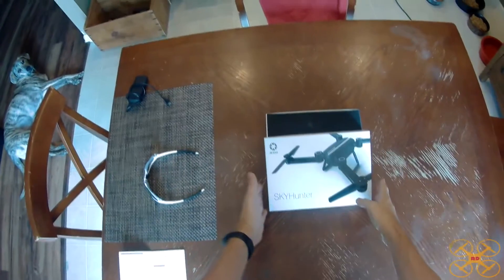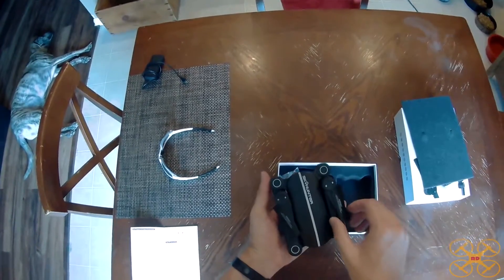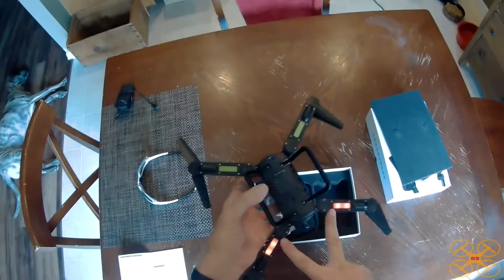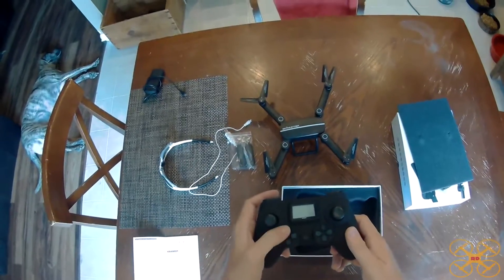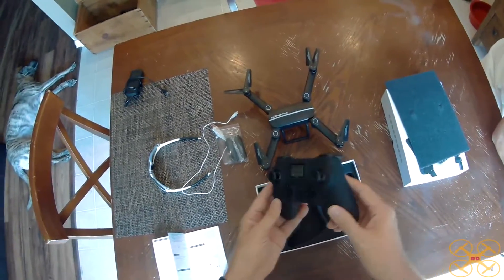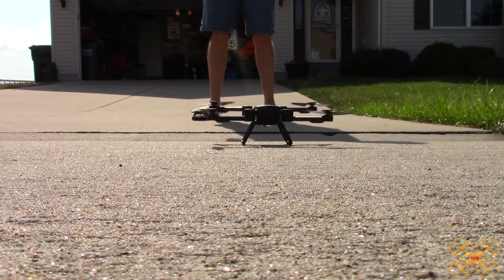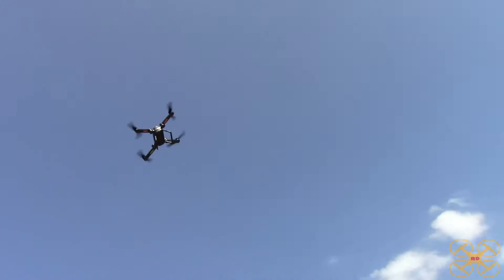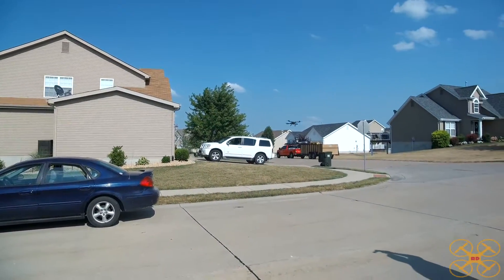JIE-STAR X8 "Sky Hunter" Foldable Drone, Review & Test Flight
Review & Test Flight of the JIE-STAR Flyster X8 "SKY HUNTER" Foldable drone.
($31.18 using code RC18OFF at checkout at GearBest)

-Let me know what you guys think of my new "outro" I created at the end of the review!!

HUGE THANKS to Robin Savage from Pegasus Producciones for the amazing intro! Please visit his website if you need any video production work.